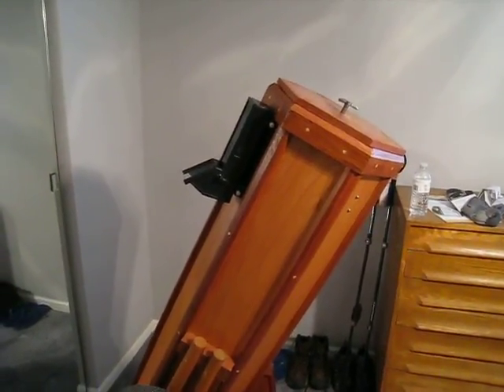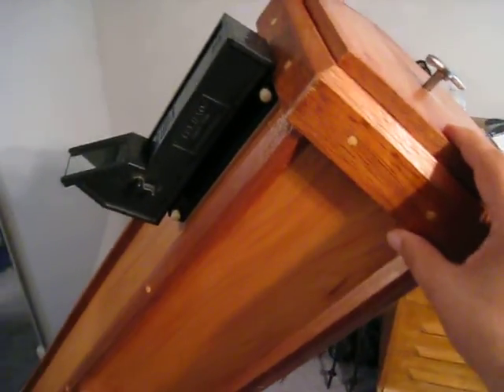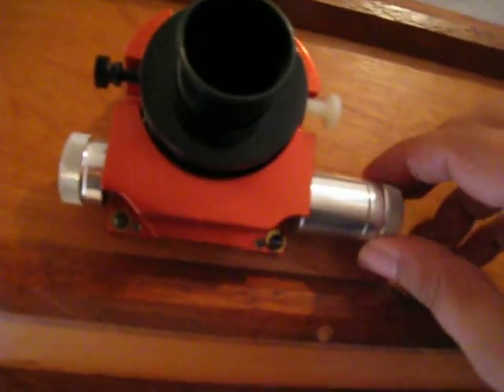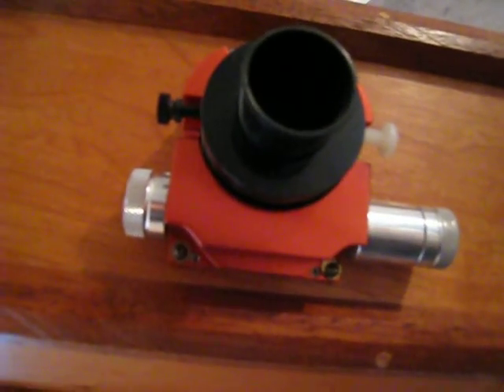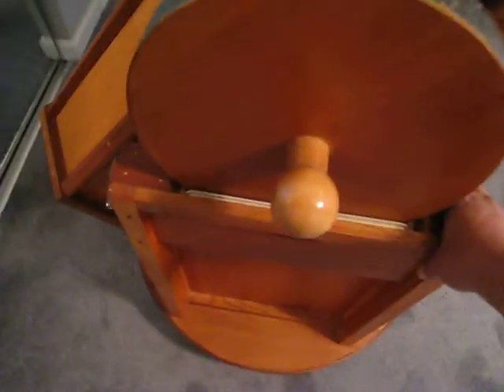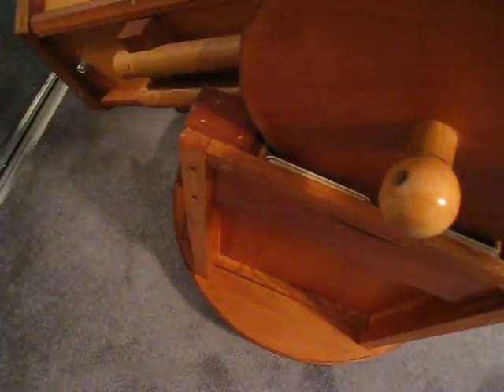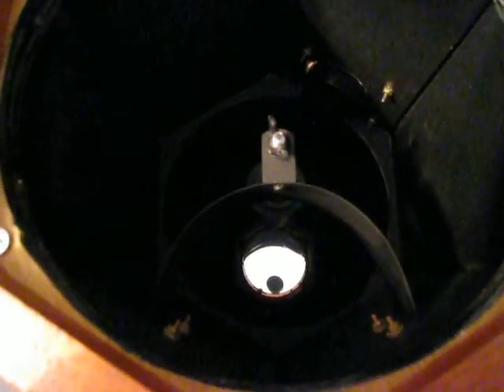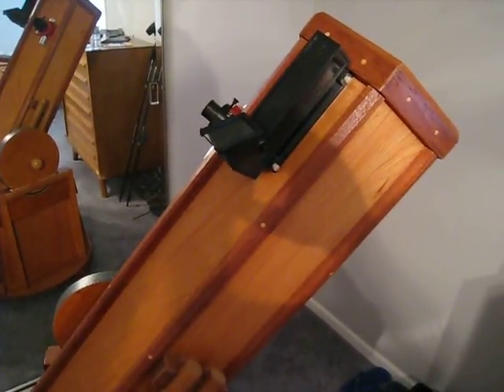Award Winning Home Built Telescope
This is a home built 8" Dobsonian telescope given to me by my friend Larry.  It has adjustable bearings, curved vane spider and a Moonlight focuser.  This telescope won a telescope making award at a local star party.